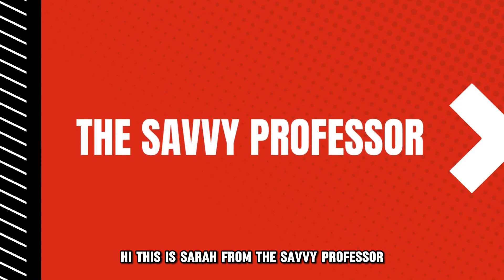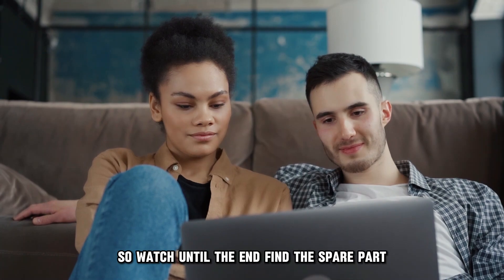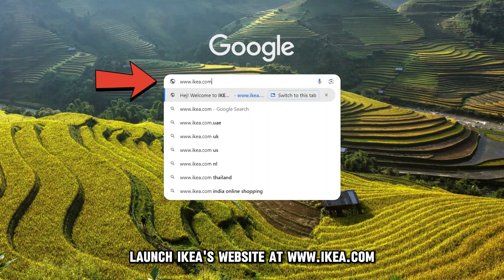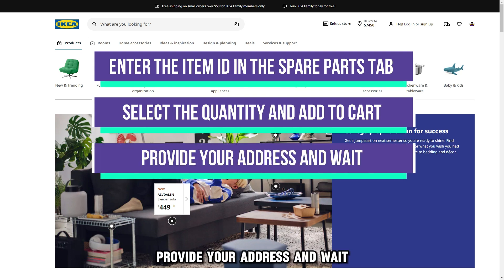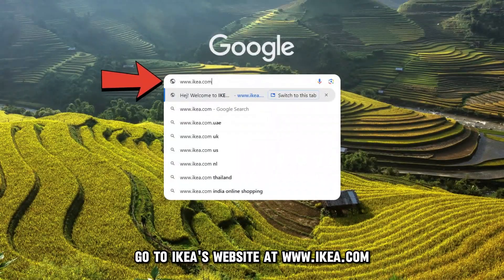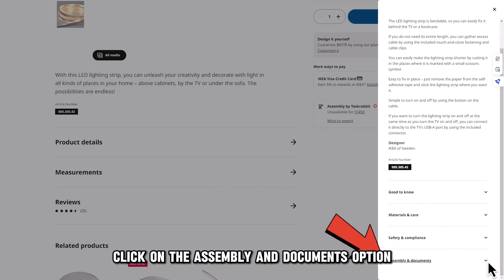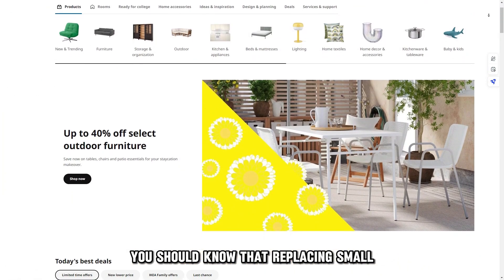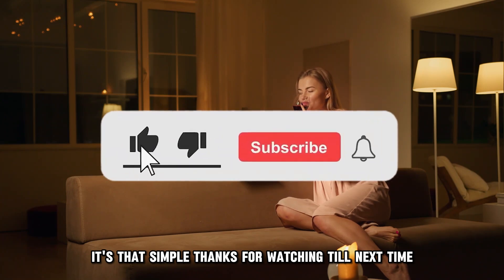How To Order Spare Parts From IKEA (How To Get Spare Parts From IKEA)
How To Order Spare Parts From IKEA (How To Get Spare Parts From IKEA). In this video tutorial I will show you how to order spare parts form IKEA.

• Find the spare part and its ID on the hard copy of the assembly instructions that came with the product.
• Go to the spare parts tab and enter the item ID.
• Select the number of spare parts and add them to your shopping cart.
• Provide your address and wait.
• You will receive your spare parts in a few days.

• Enter the product's name on the search bar.
• Once you find the product, go to the Product details, and on the sidebar, click on the Assembly and Documents option.
• Find the assembly instructions and look for the spare part ID.
• Navigate to the Spare Parts page, search for the spare part, and follow the shopping prompts.
You should know that replacing small spare parts on IKEA is free.